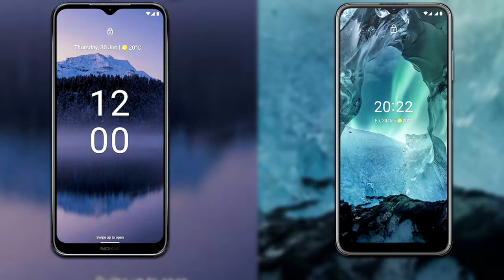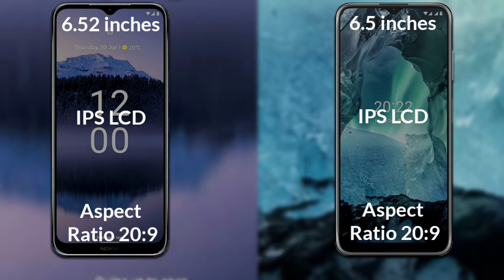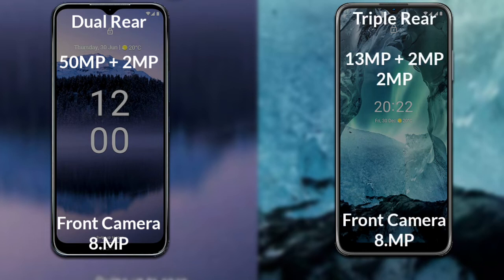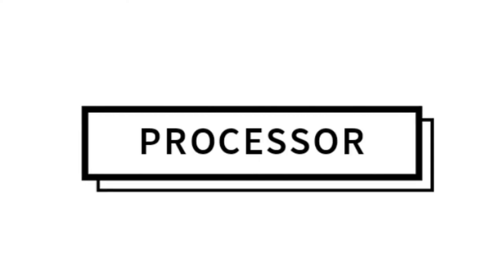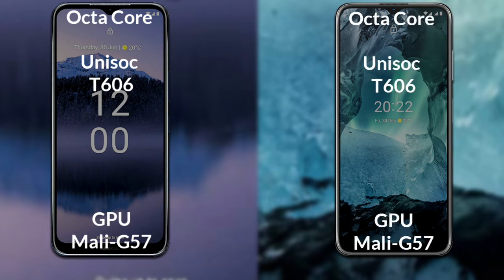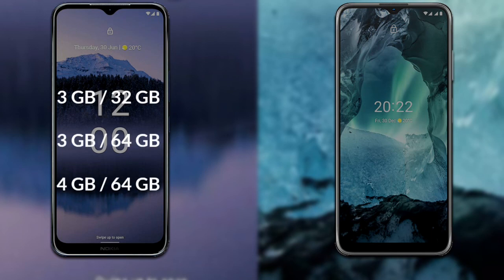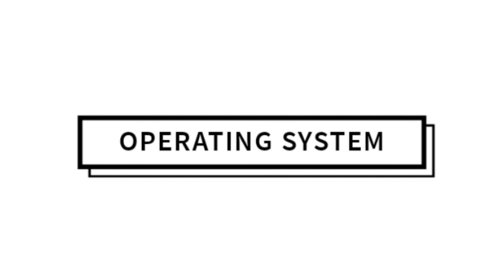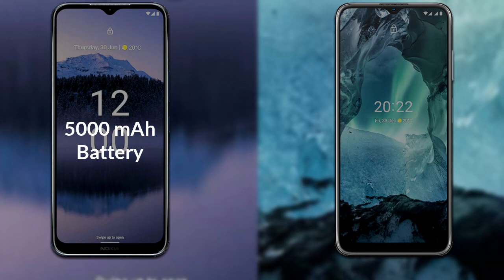Nokia G11 Plus vs Nokia G11 Full Different Comparison